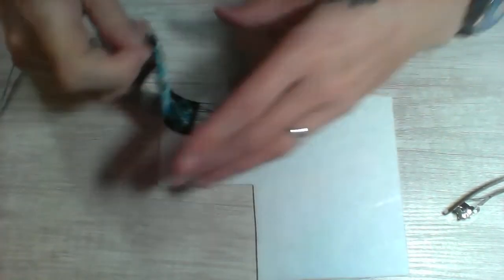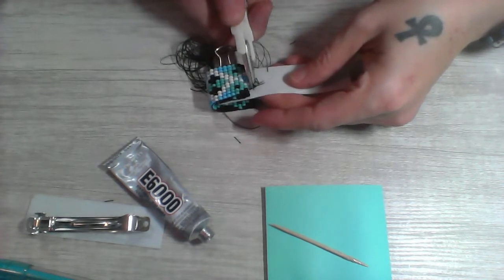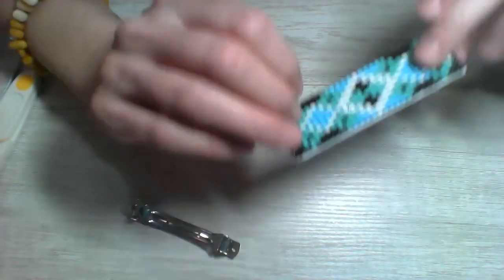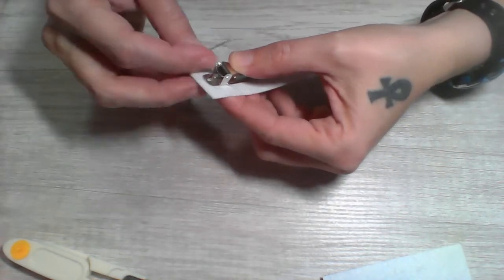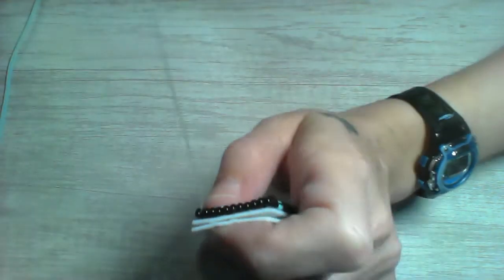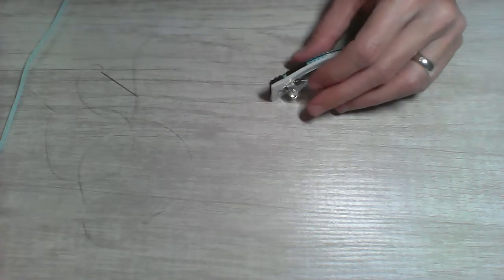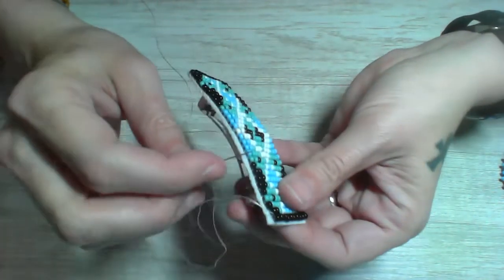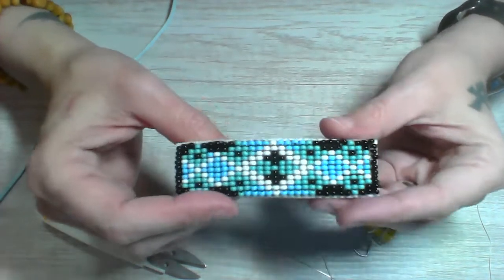Bead Looming Part 3 - How to make a loomed barrette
In this video I show you how to turn your loomed work into a hair barrette.